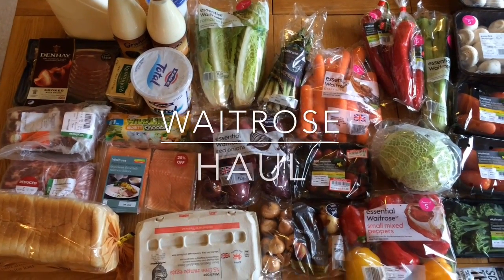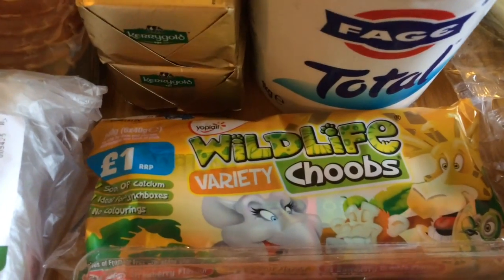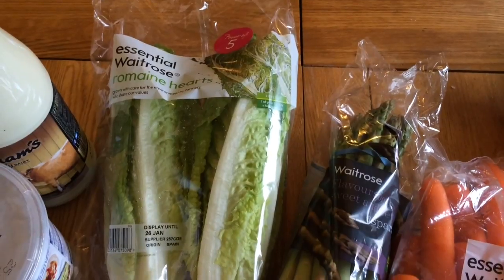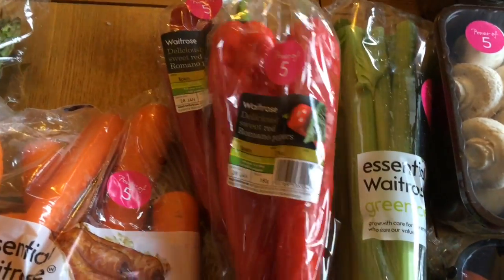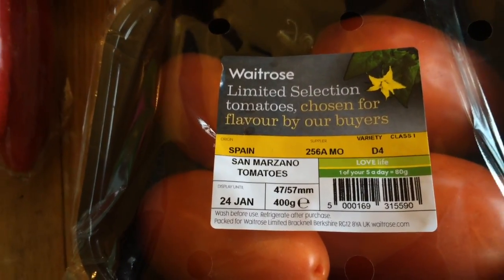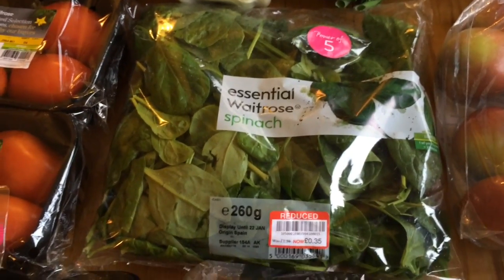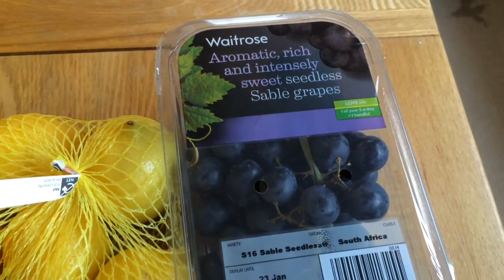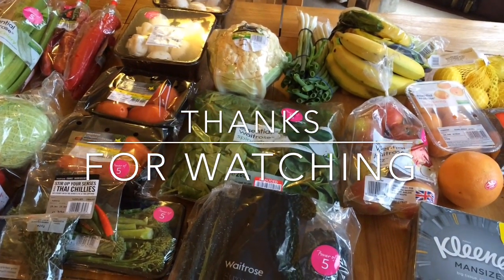UK Grocery Haul: Waitrose!